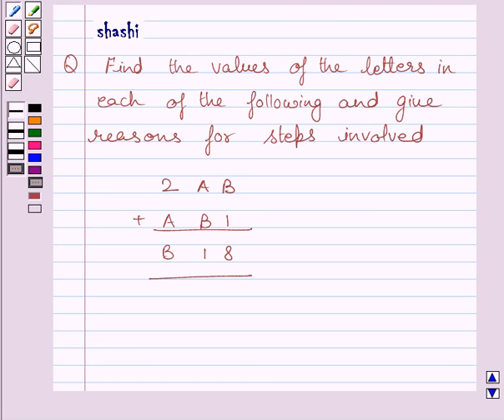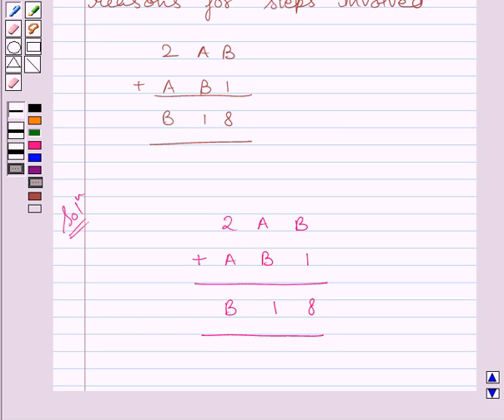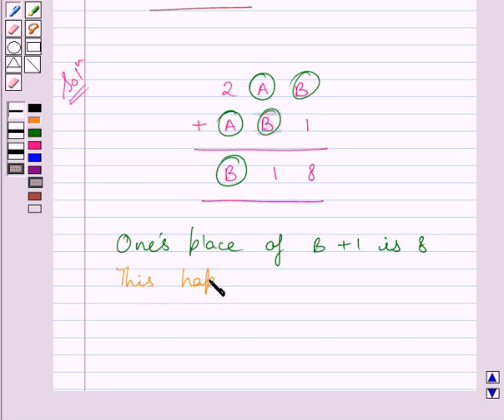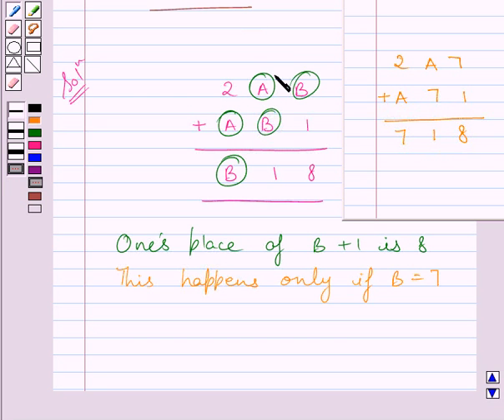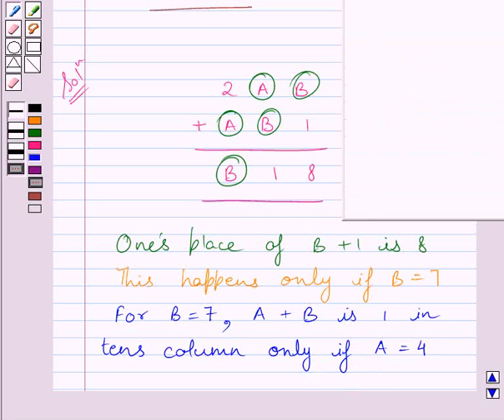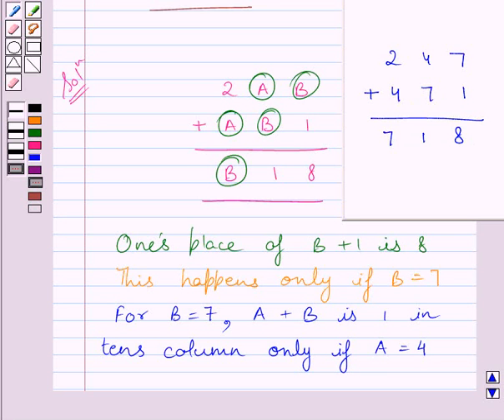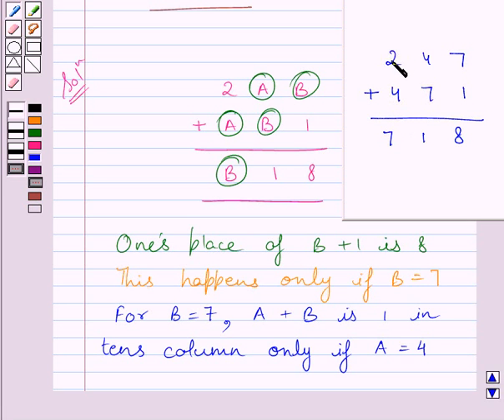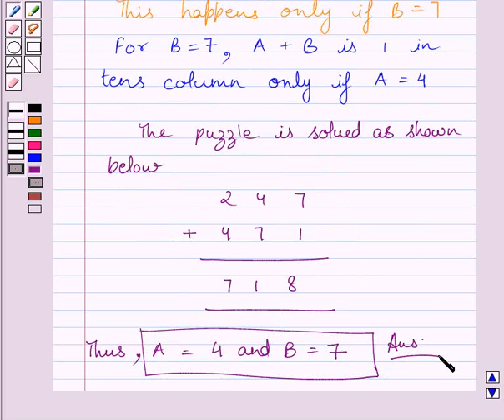Maths VIII NCERT 2008 16 16 1 9